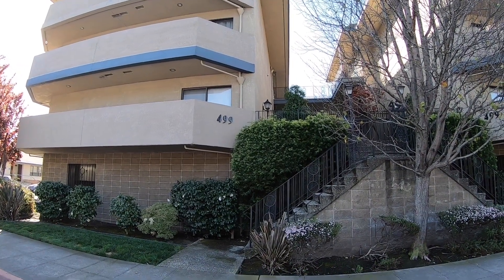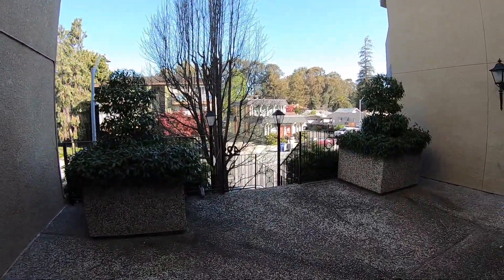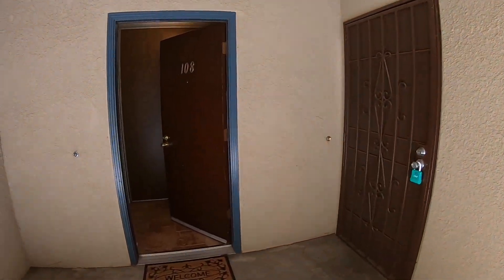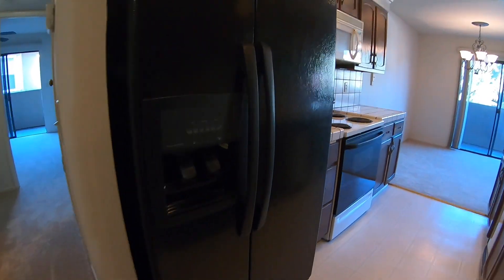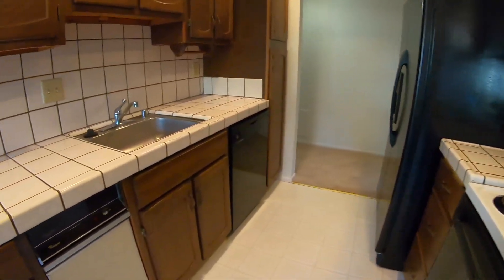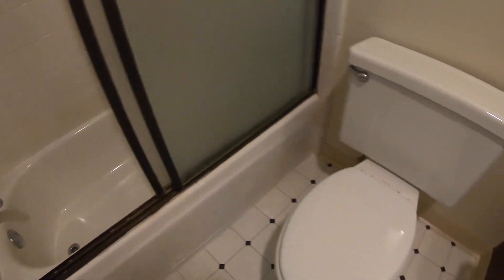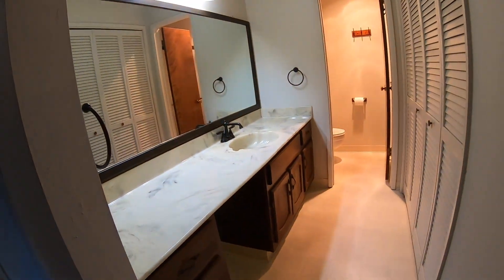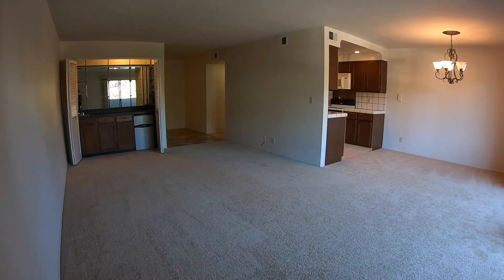499 Estudillo Ave #108 HD 1080p FOR SALE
13 MINUTE Detailed Walkthrough
Downtown San Leandro, Spacious 2bd 2ba Condo with Garaged Parking